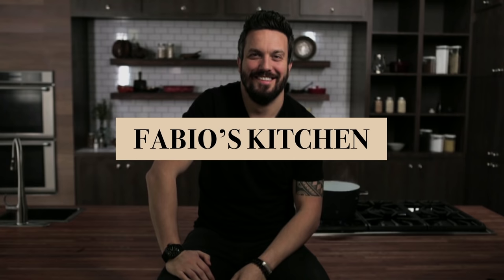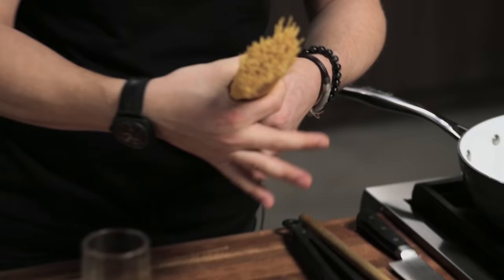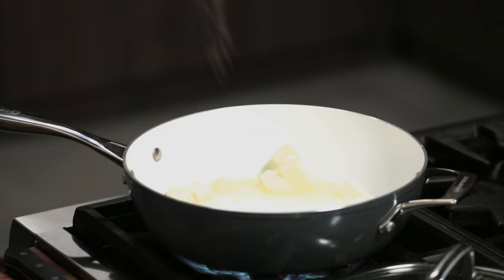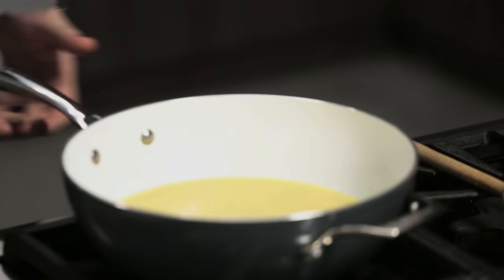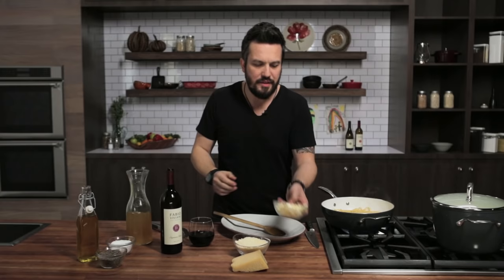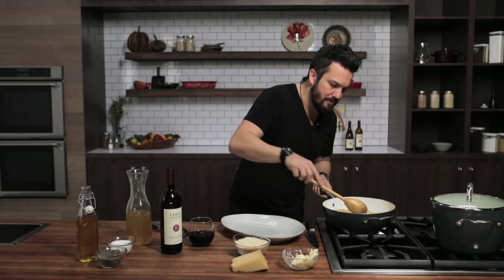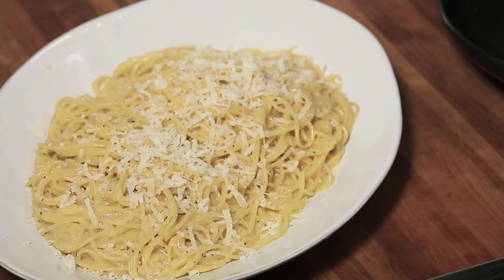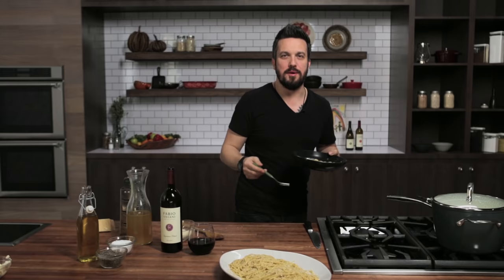Fabio's Kitchen: Episode 8, "Spaghetti Cacio e Pepe"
Cacio e Pepe is the ultimate Italian test in pasta making. If you cannot whip up this simple, yet creamy and delicious sauce made only from butter, broth, and water, you are not worthy of an Italian meal. Learning how to make this dish will project you into the stardom of Italian cooking.

For more fast recipes and quick meals, pre-order Fabio's new cookbook "Fabio's 30-Minute Italian"